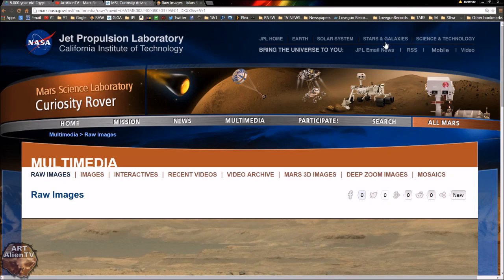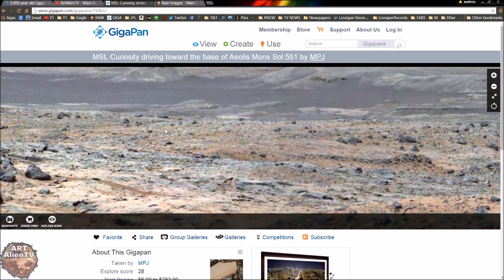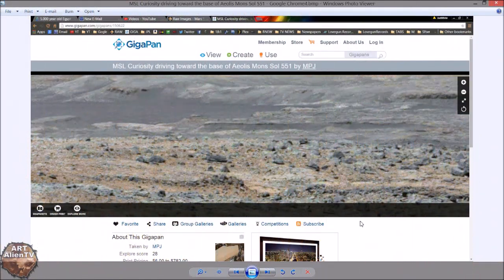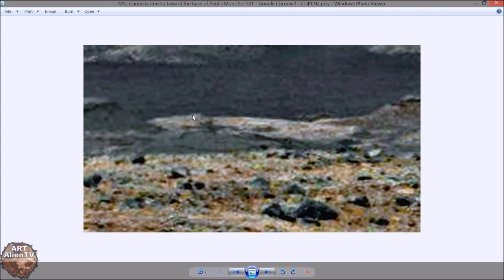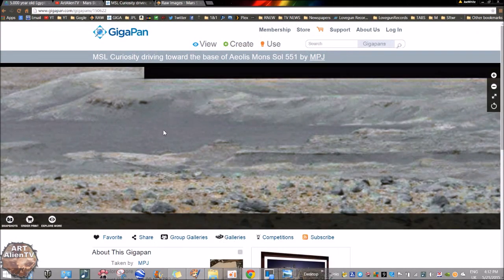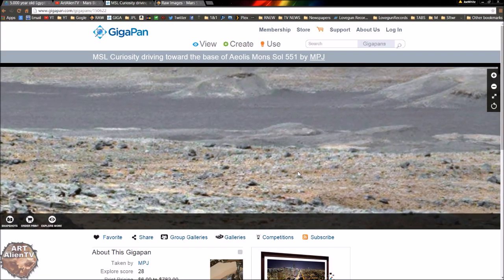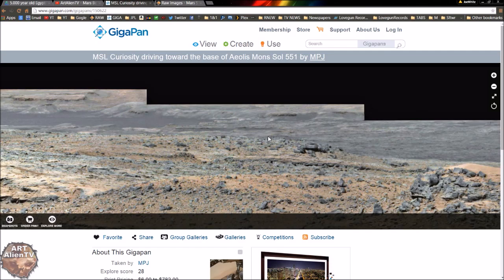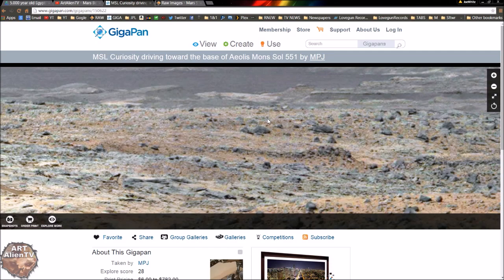SHIP & DOME Found on MARS - Mt Sharp Docks - SD1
SD1 - What seems to be a long white ship (over 100 feet) on Mars in this Curiosity Rover Sol 551 image. One of over 20 ships and boats I have uncovered in recent months on Mars.
I have even been able to match them up in some HiRISE / MRO images from space, further confirming my theory that this area was a large dock and navy base.
There is also a large domed structure to the left of the ship that could be a building or strange UFO saucer shaped vessel. There are also some building / dock like structures to the right of the white ship "

First found by Joe White - ArtAlienTV on May 11th 2015 and first published on YouTube May 21st 2015.

Wealth of Evidence - ArtAlienTV 2015

With now hundreds of clear Mars alien humanoid and animal remains, dozens of wrecked boats, aircraft and vehicles with carved and manufactured artefacts discovered in recent months ArtAlienTV and other notable Mars anomaly channels now have what seems to be indisputable evidence for a past civilization on Mars.
Only blurred, distant and easily disputed finds ever make the press. There is still a constant feed of nonsensical articles about drilling holes in pebbles to find water when there are alien remains and artefacts right in front of the Mars rovers an almost every other set of images.
There is a constant barrage of trolls declaring that there is nothing but rocks on Mars even though they have done no research whatsoever on the matter.
99% of all the Mars images we get are over compressed and re-sized in such a way as to destroy the data on all but the closest and largest finds.
But researchers around the world with good image enhancing skills and keen eyes are still managing to squeeze out a surprising amount of detailed information from these deliberately obfuscated and mainly poor quality images. Speaking for my channel, I now have so much smoking gun evidence that my smoke alarm has had to be deactivated.

Very much appreciated however small 😊👍